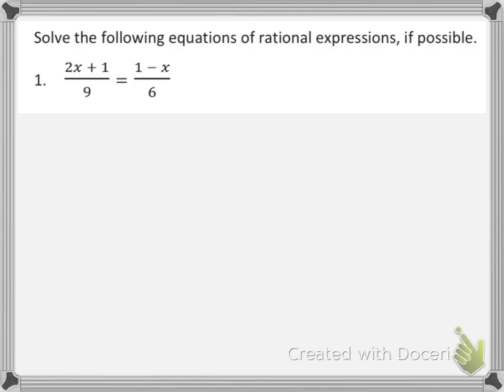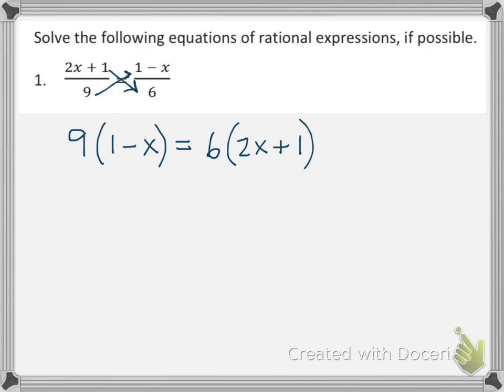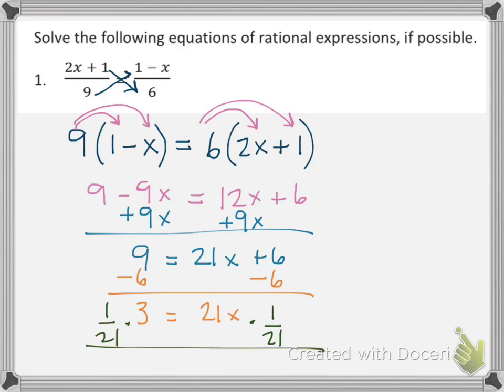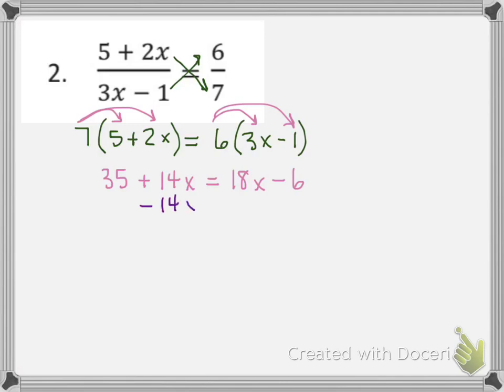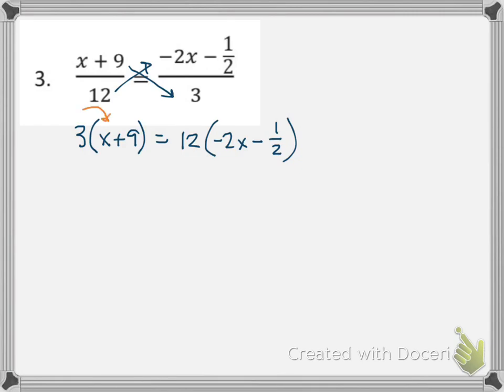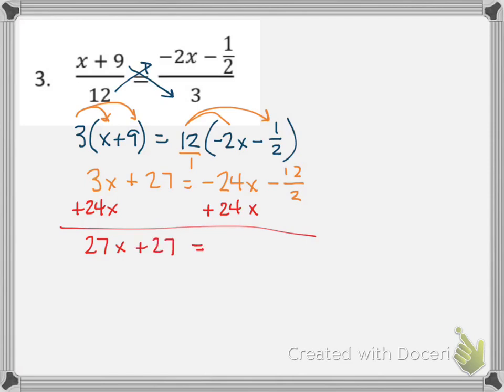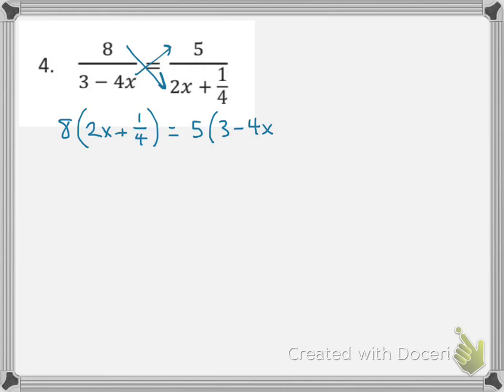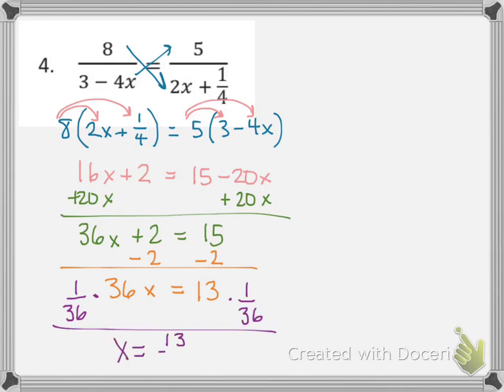Eureka 8th Grade - Module 4 - Lesson 8